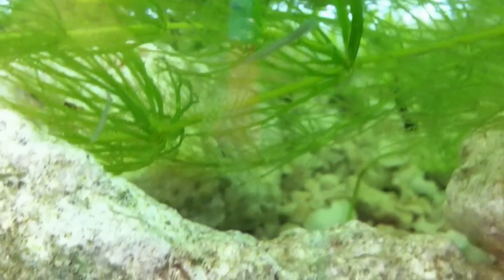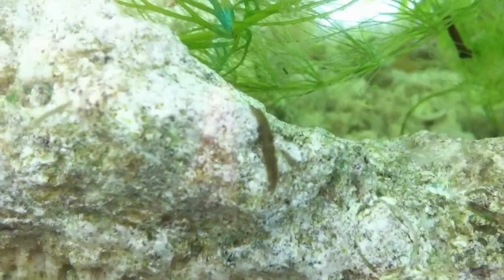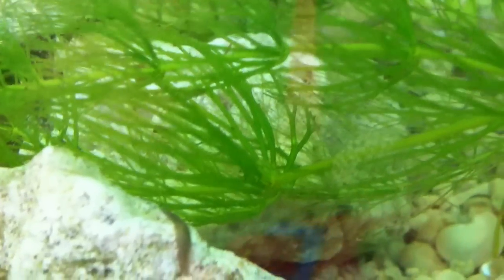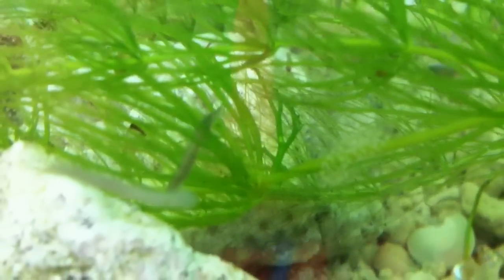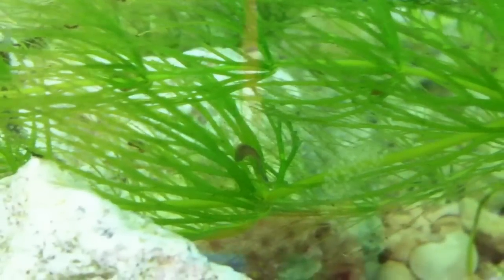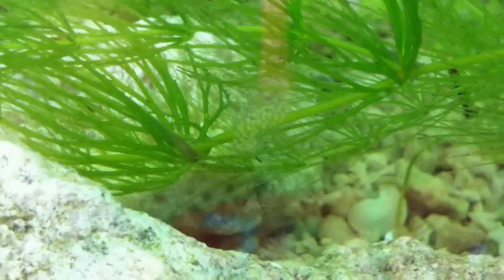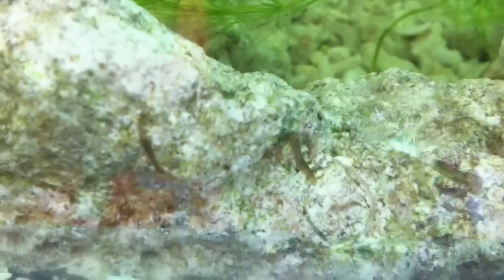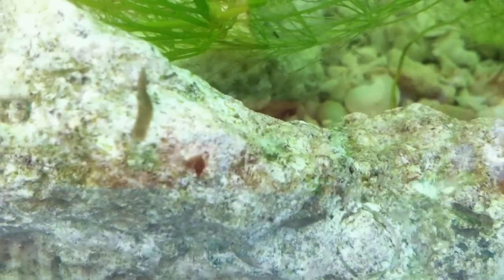Planaria moving in for feeding time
Planaria are still alive and well in our pond tank. In fact they seem to be multiplying.